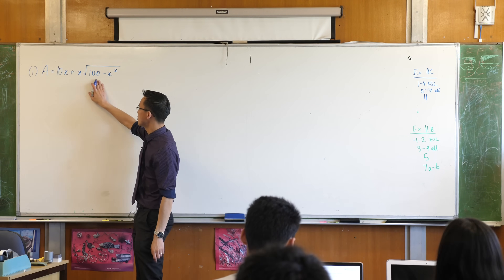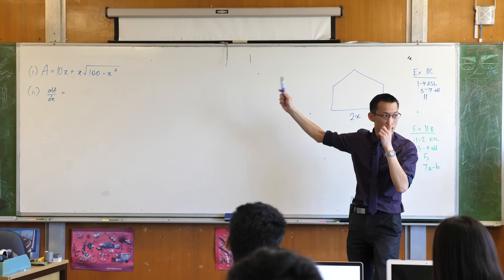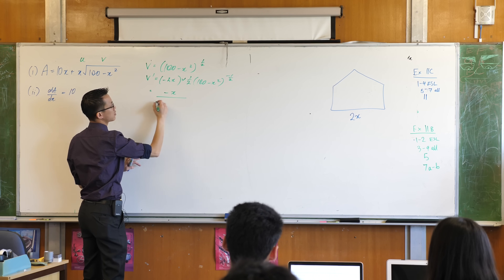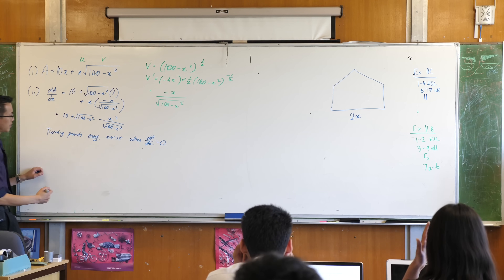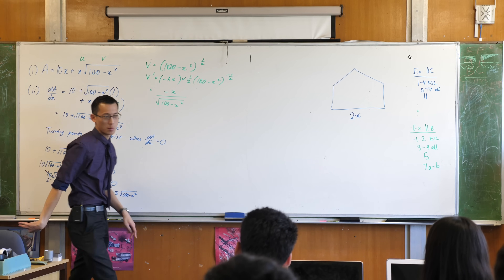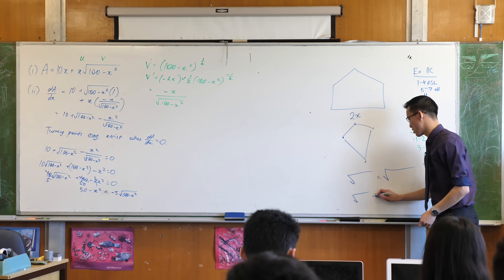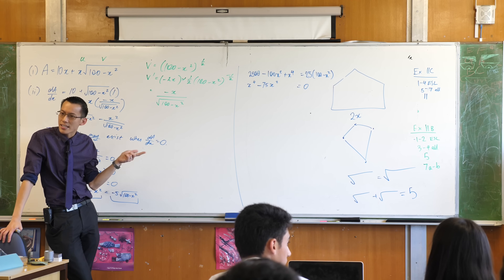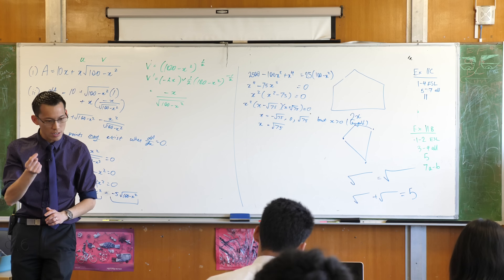Challenging Max/Min Exam Question